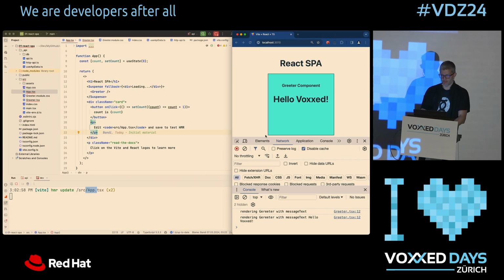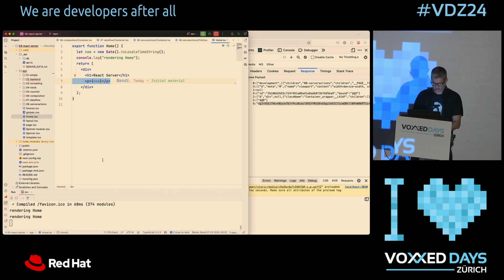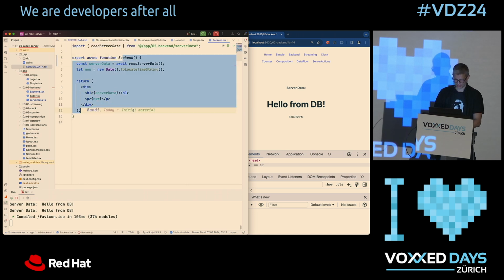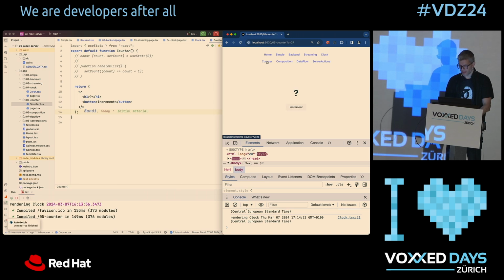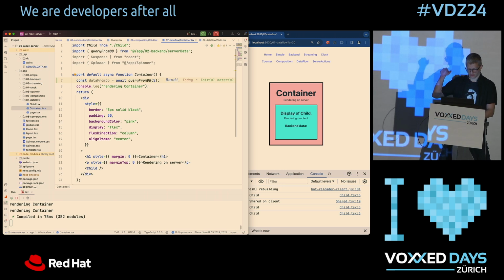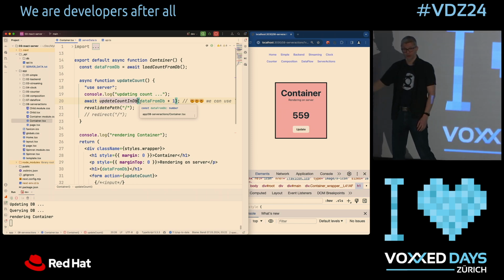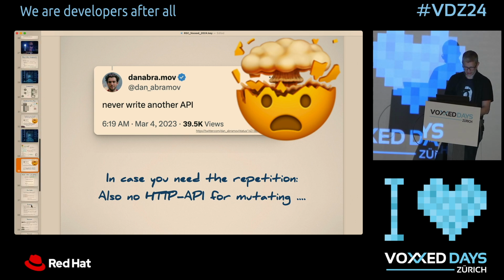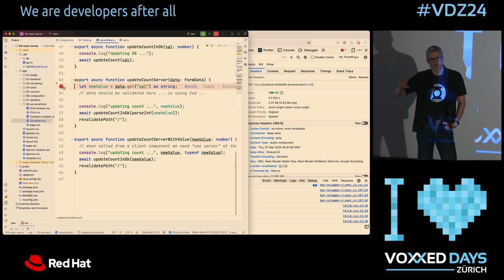React Server Components - Explained for Backend Developers by Jonas Bandi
The latest version of React introduced React Server Components (RSC).
React Server Components have the potential to revolutionize modern web development.
At the same time they are currently a controversial and mostly misunderstood technology:
As backend developers, when we look at React Server Components we get the impression that the time has been turned back 15 years: its the wild days of PHP all over again!
Backend code mixed with frontend code, templates mixed with business logic mixed with data access ... all in the same file ... what happened? Is the React community crazy? Or did they just miss the "clean web architecture" that we developed during the last decade to get away from "spaghetti PHP"?
In this talk we develop a deeper understanding of the concepts of React Server Components:

 - We learn that React Server Components are much more than traditional "Server Side Rendering".

 - We learn that React Components is foremost about RPC, enabling frictionless communication between Backend and Frontend

 - React Server Components are rethinking "Separation of Concern" outside the boundaries of "Frontend vs Backend"

 - React Server Components enable the proven composability-model of React components but spanning across Frontend and Backend